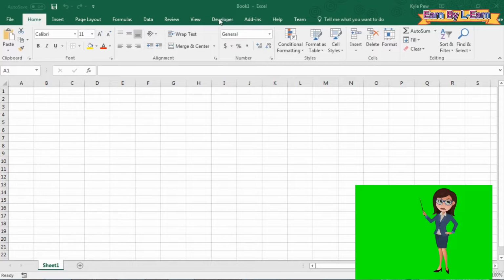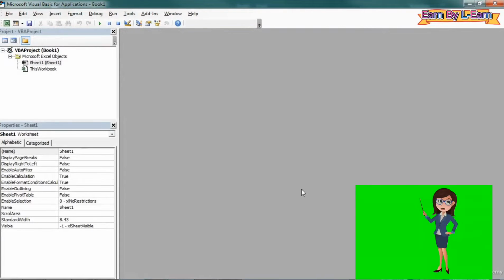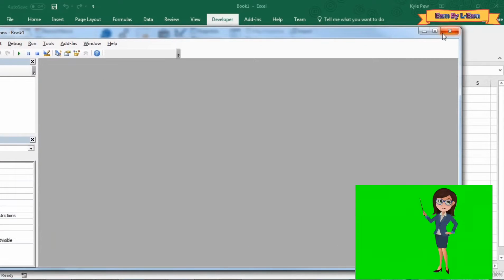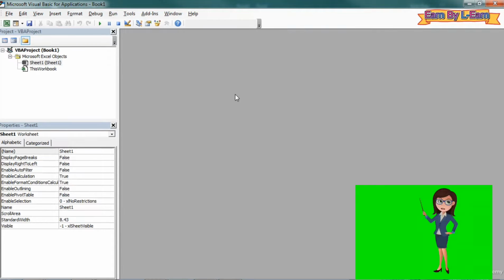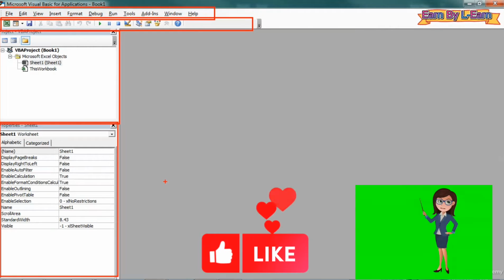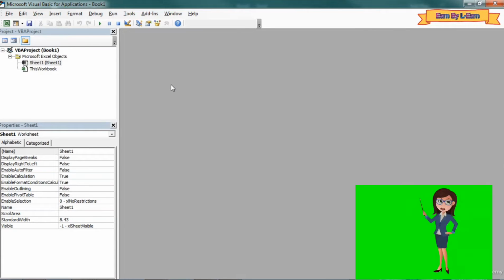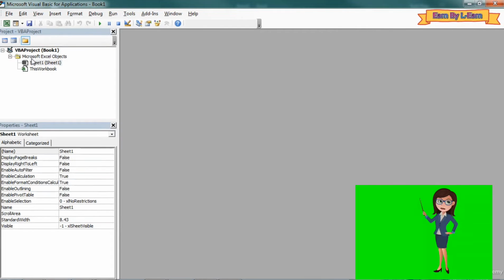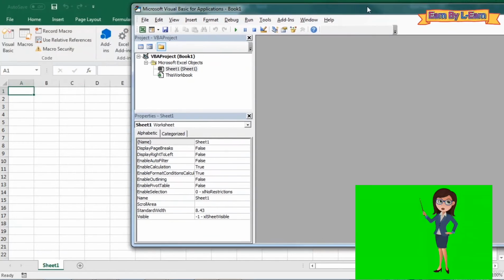31. The Visual Basic Editor (VBE).